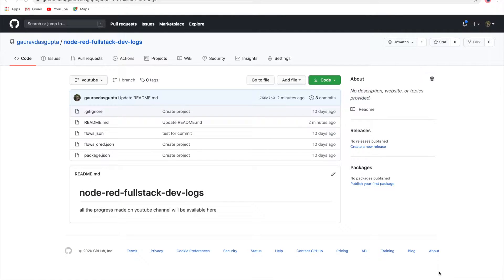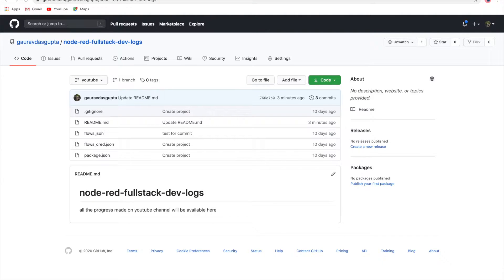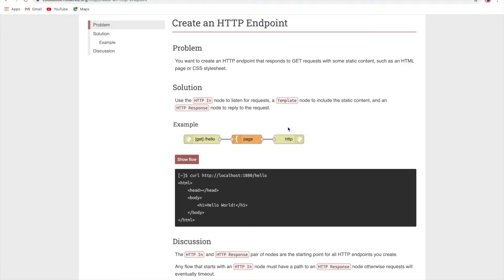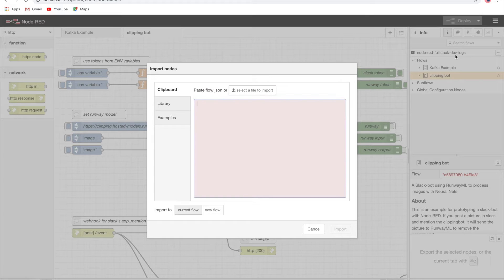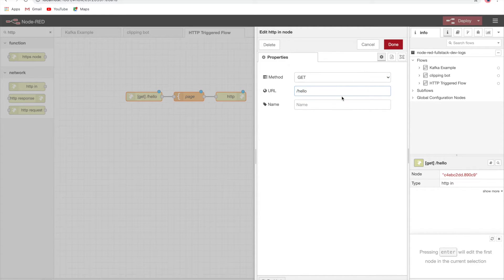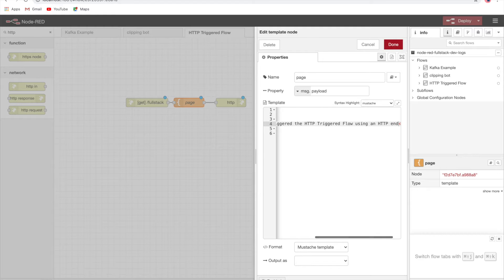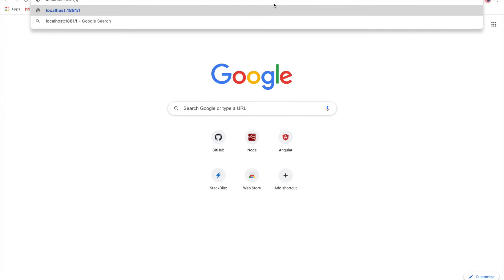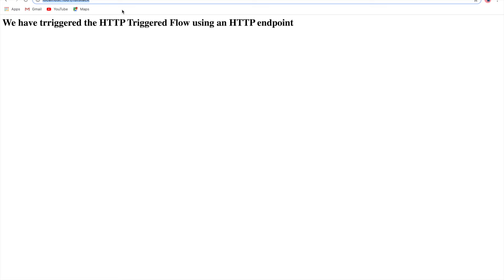Trigger a Node-RED flow using HTTP endpoint | Trigger a Node-RED flow from front-end Part 1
Demo on how to create an HTTP endpoint and then trigger the flow from a button click event or any other front end triggered event. This is the basics of it and is the first part. In the next video I will showcase, how we will call this http end point from a button click event using an Angular application.